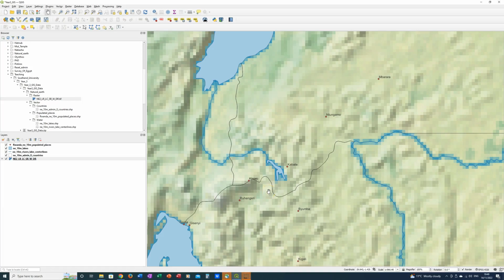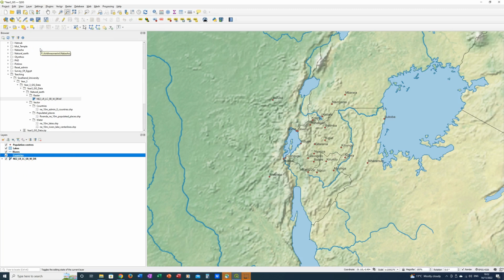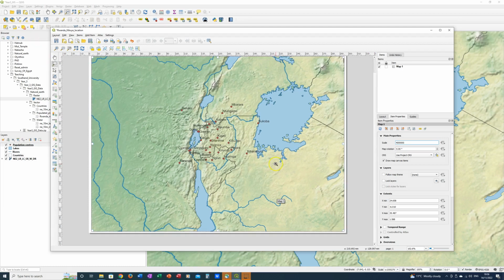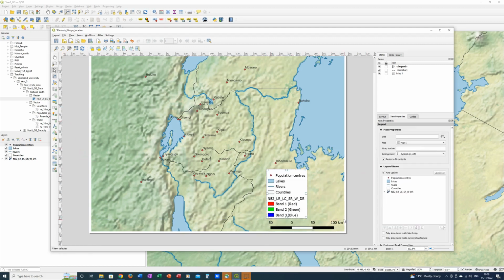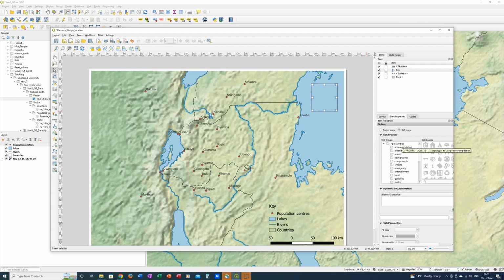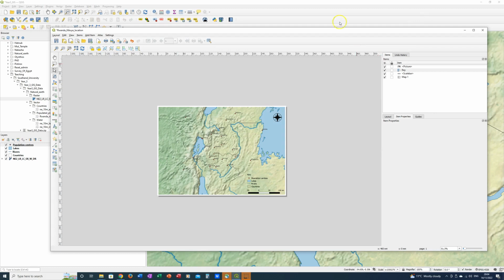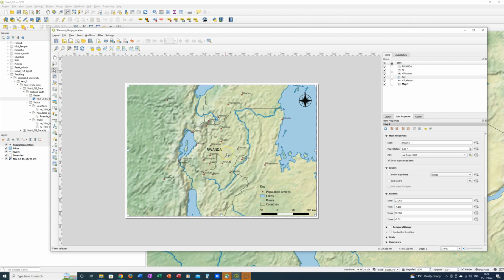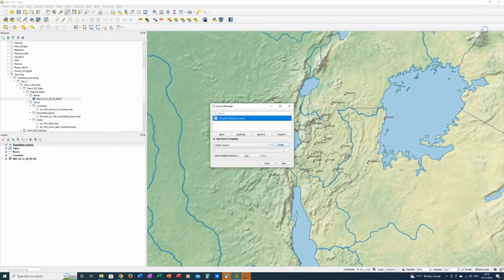Exporting a map of Rwanda using QGIS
This video shows you how to export a map in QGIS.